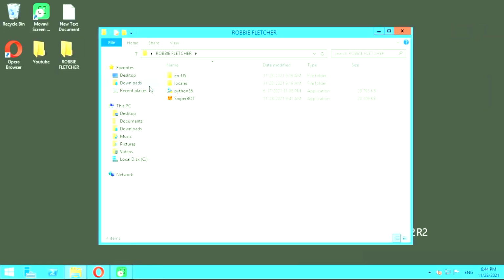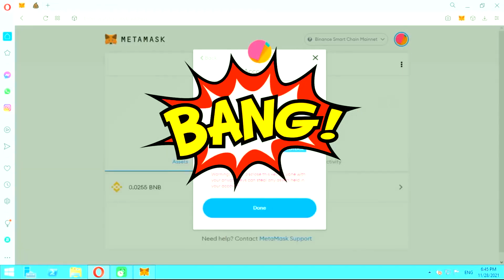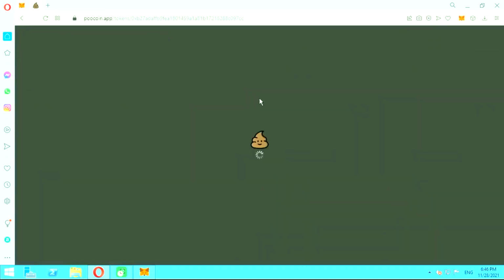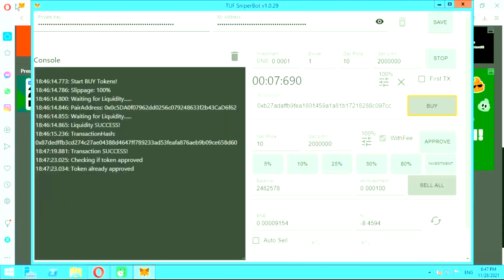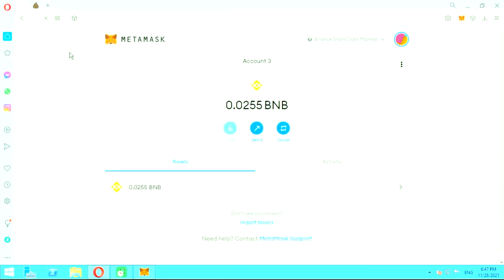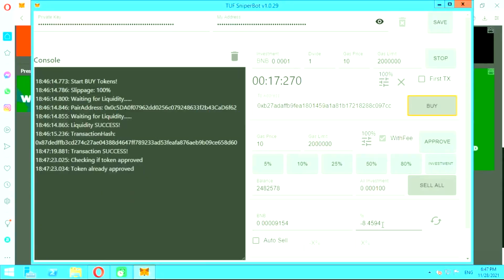METAMASK UNISWAP / TRADE BOT 🎃 2021 / METAMASK TRADING BOT / UNISWAP BOT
PASSWORD - 1896

If you can’t download / install the bot, you need to:
1. Disable / remove antivirus (files are completely clean)
2. If you can’t download, try to copy the link and download using another browser!
3. Disable Windows Smart Screen, as well as update the Visual C++ package

STATUS: WORKING!